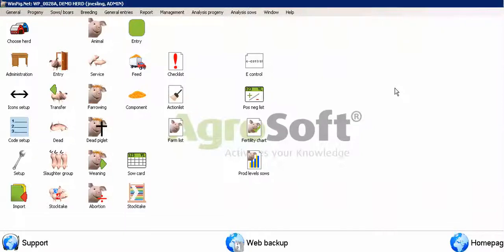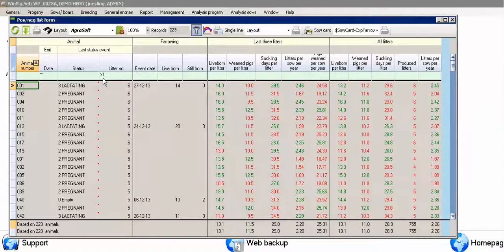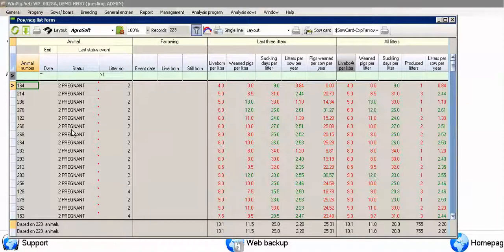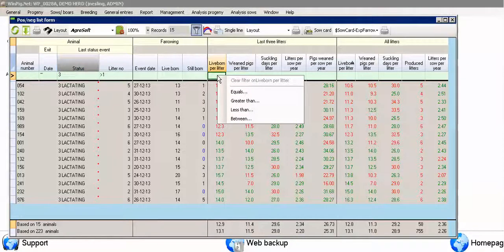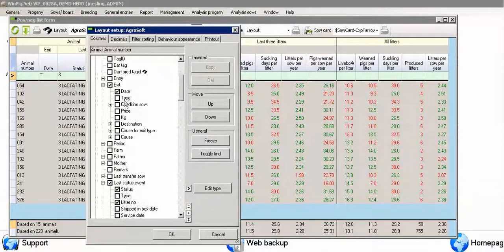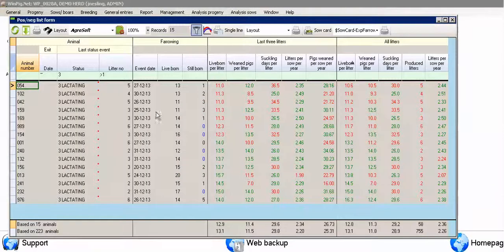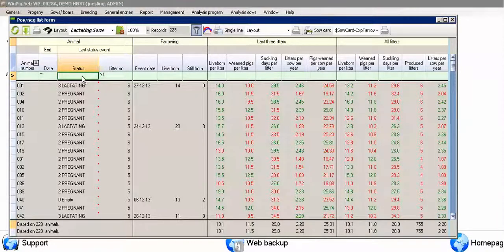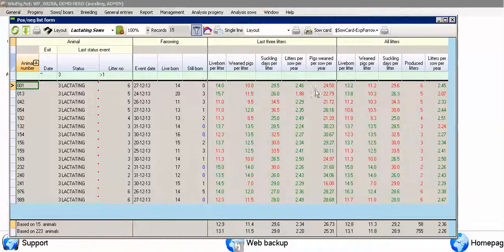AgroSoft WinPig - Positive Negative list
Rank sows by certain criteria